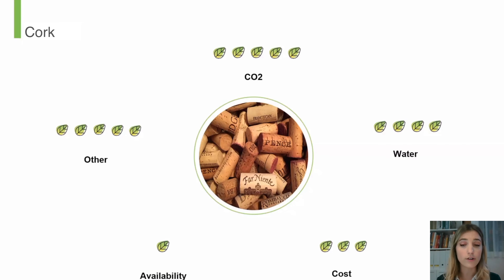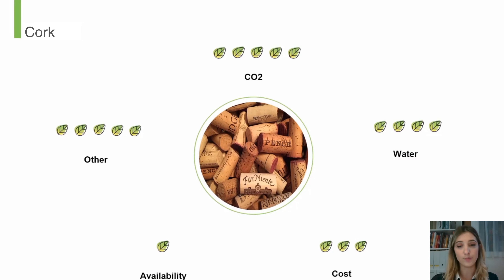Cork as a conscious cloth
Find out about how cork can be used as a sustainable material in the eco-fashion sphere.